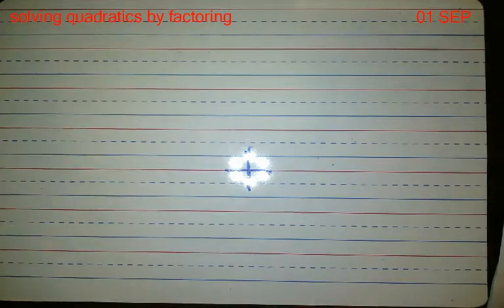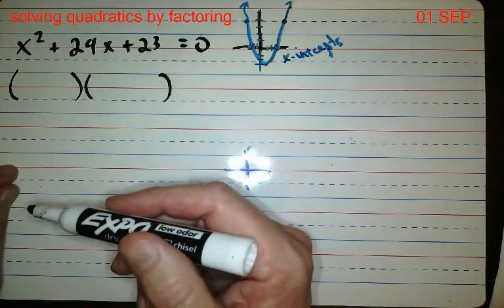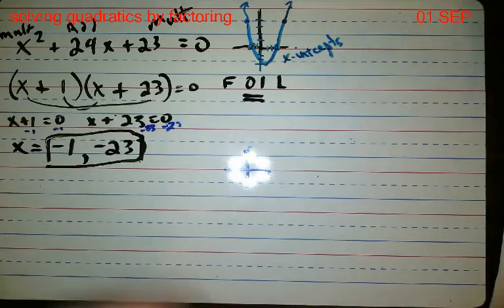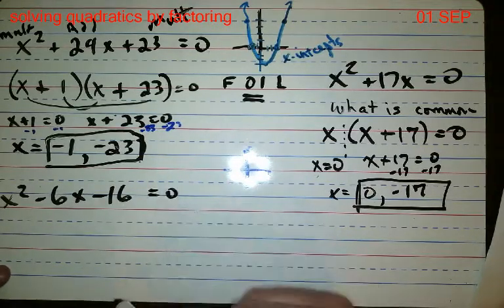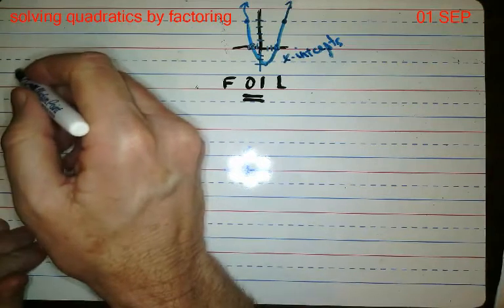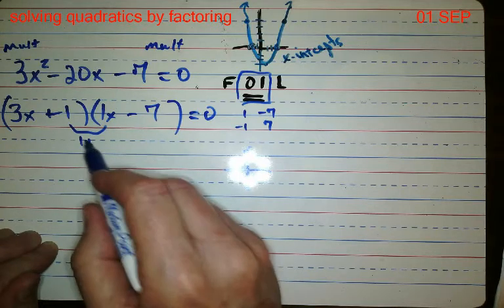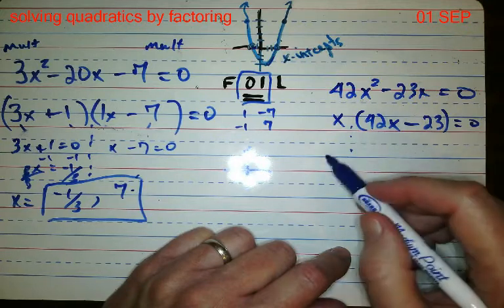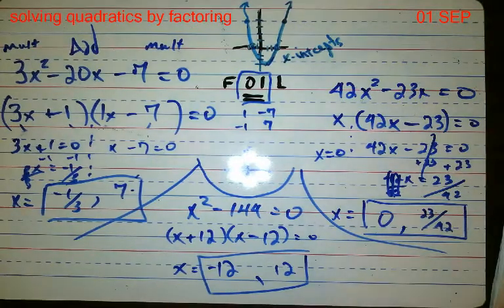01SEP solve by factoring